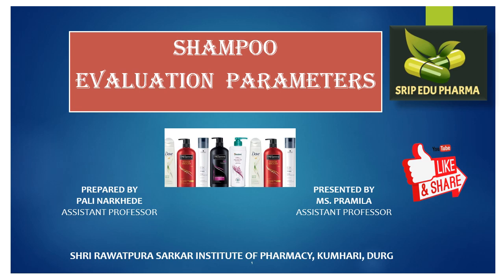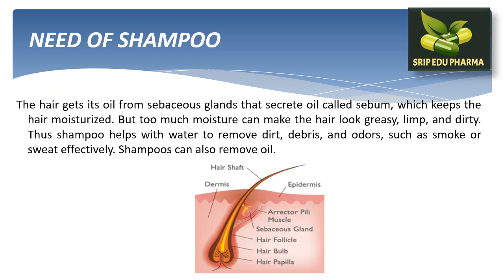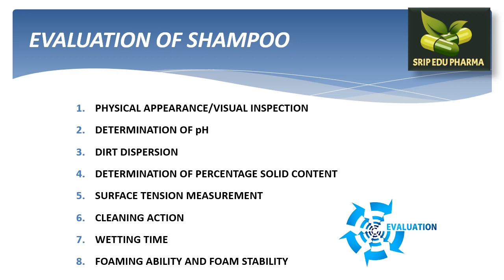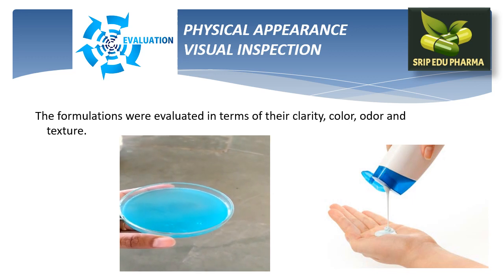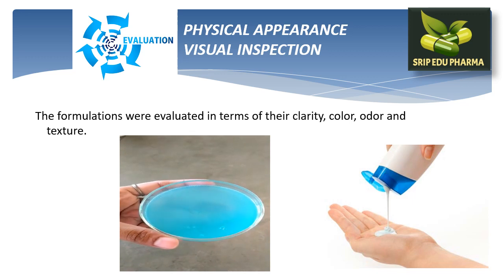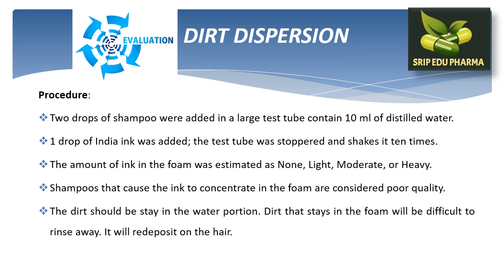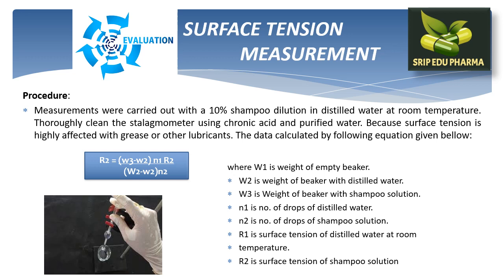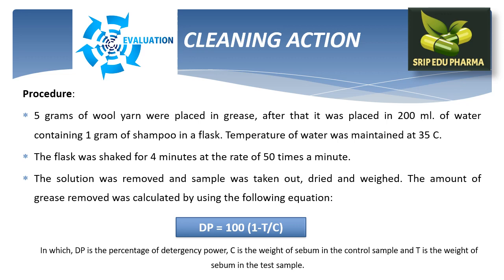Evaluation parameters of Shampoo with live demonstration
This video shows various evaluation parameters of shampoo by live demonstration in the lab. This will be helpful for theory as well as practical.
It's beneficial for B.Pharm as well as D.Pharm students.

Ms Pali Narkhede and Ms Pramila.